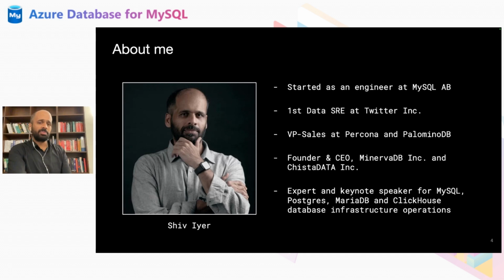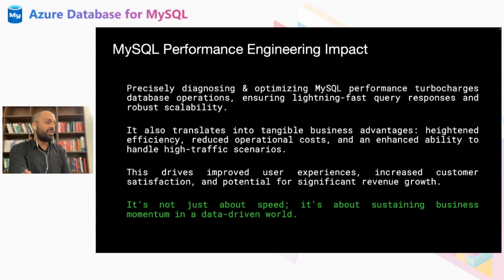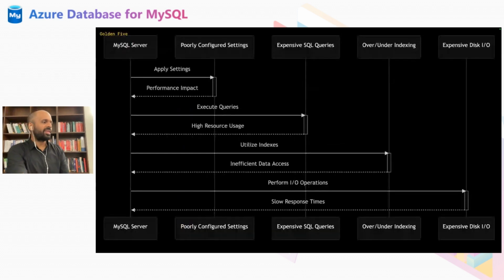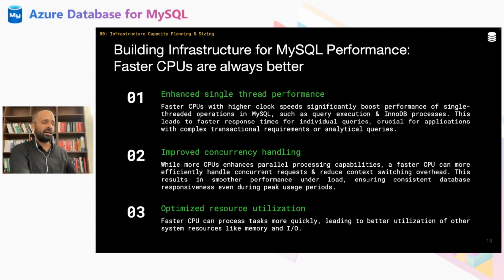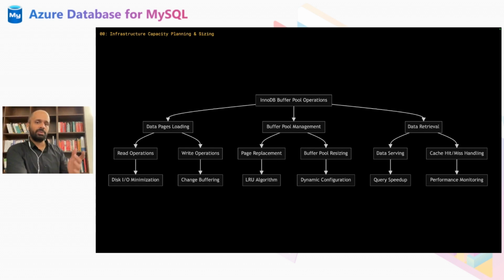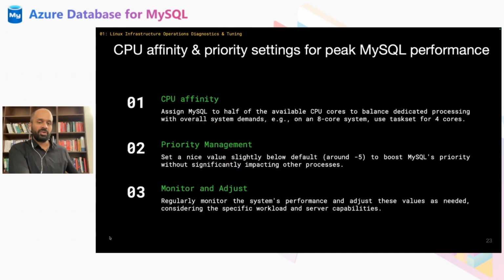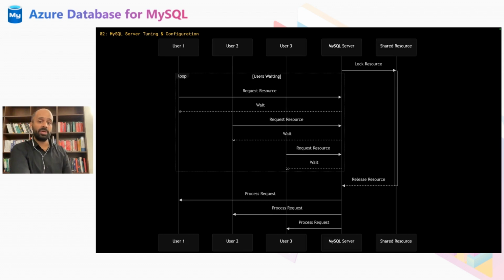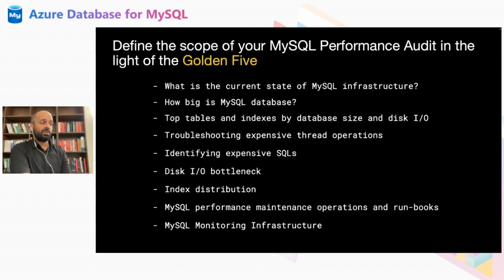The Power of Golden Five | Shiv Iyer, Founder & CEO of MinervaDB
Azure Database for MySQL Insider Shiv Iyer shares tips and tricks for troubleshooting MySQL performance.